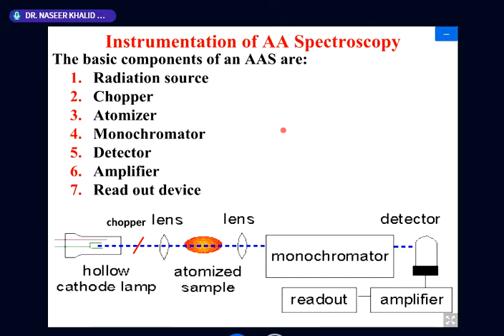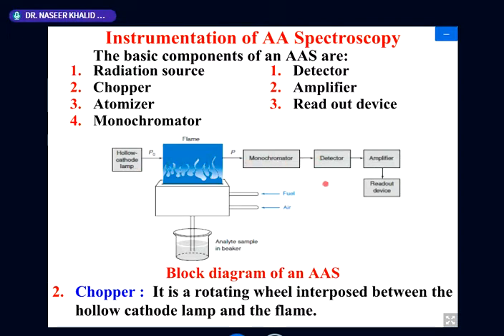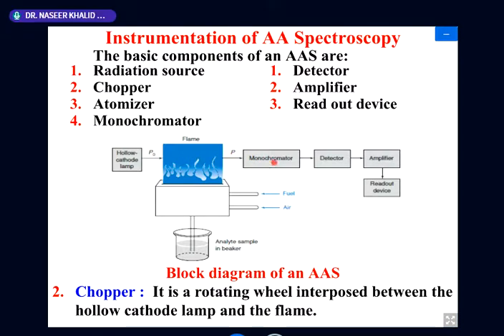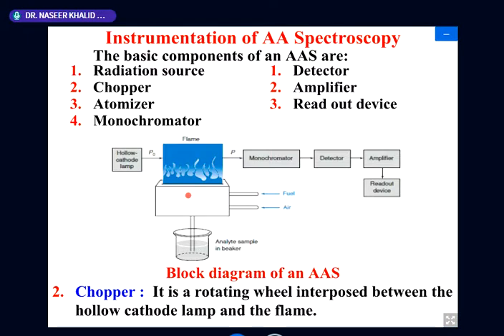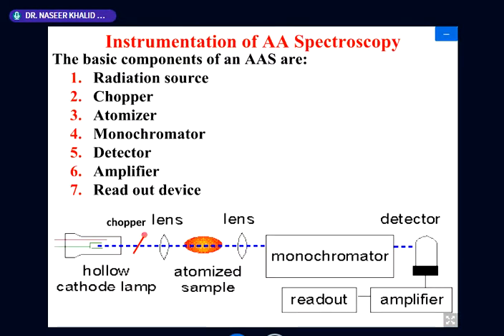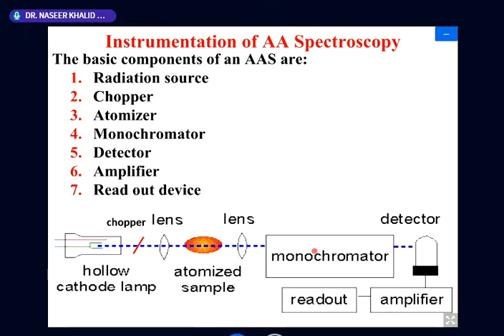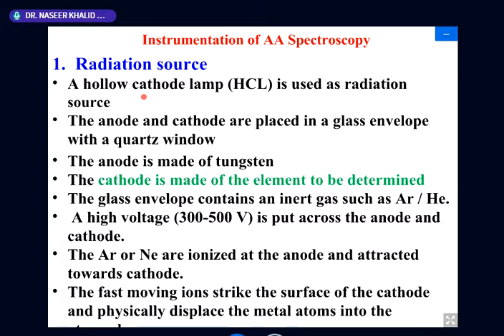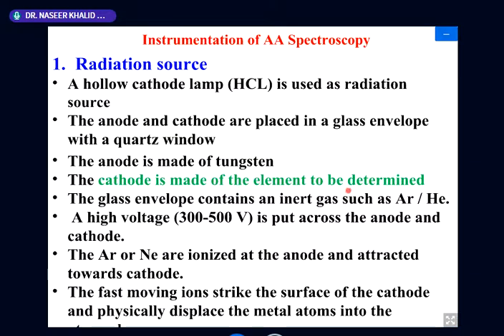Instrumentation of Atomic Absorption Spectroscopy. Radiation source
This is online recorded session arranged by Chemistry Department Allama Iqbal open university. This is lecture 12 P-1 ( Analytical chem - II , course code 2574) delivered by Dr. Naseer khalid.